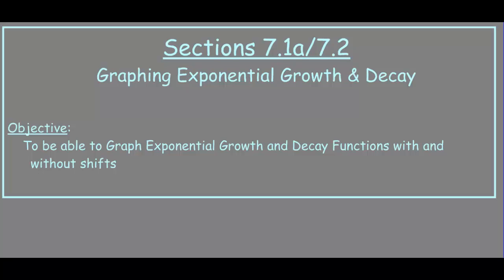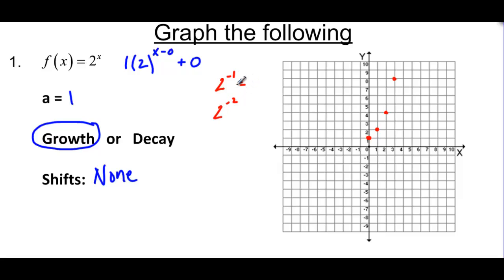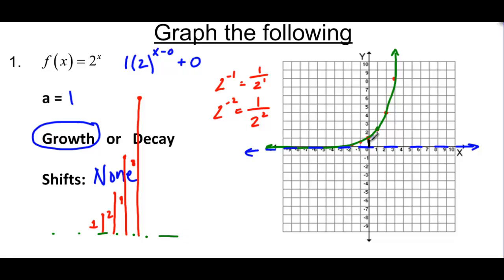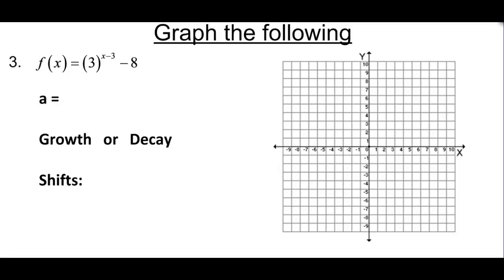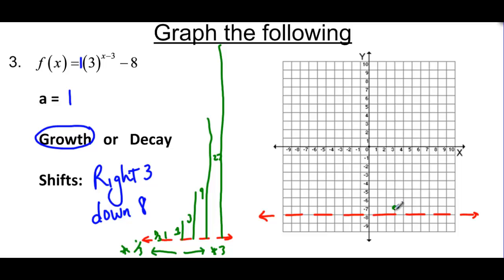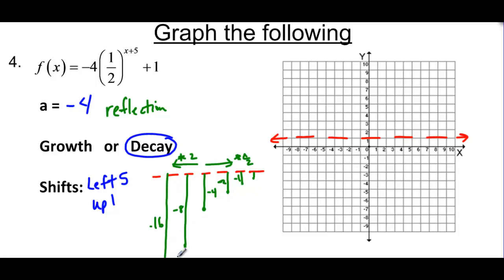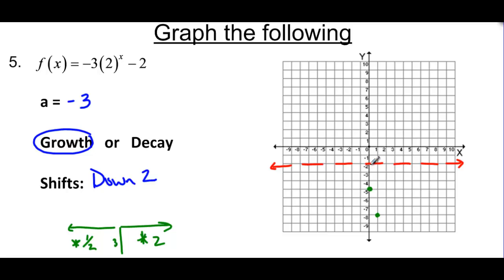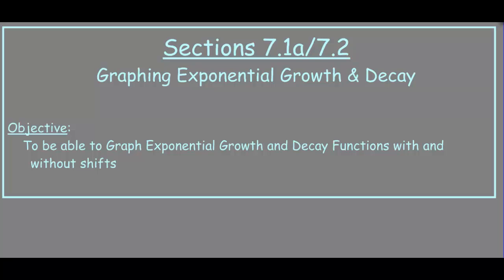Section 7.1a & 7.2